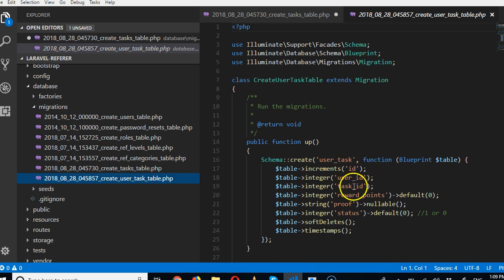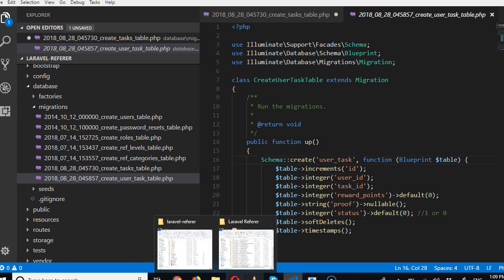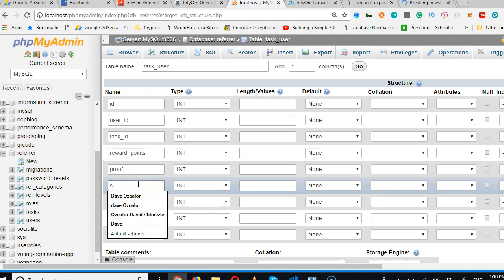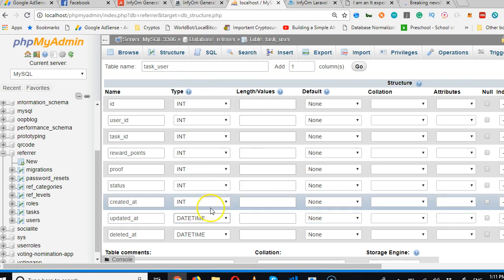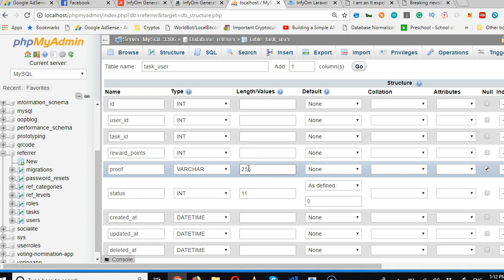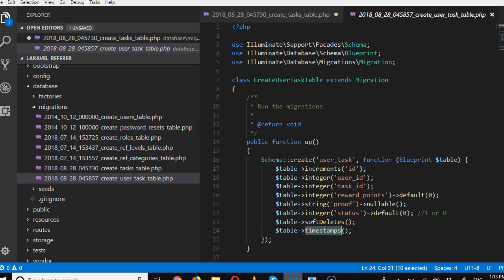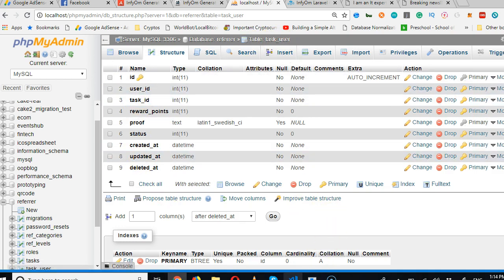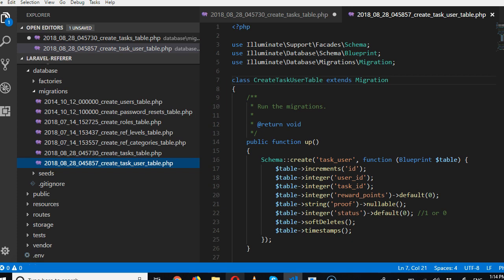Laravel referrer 31 create task user table